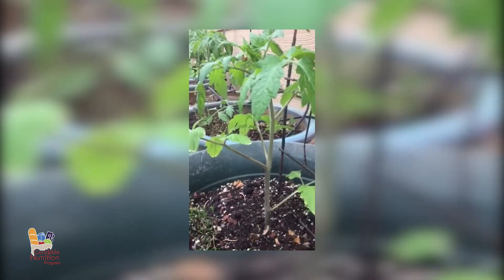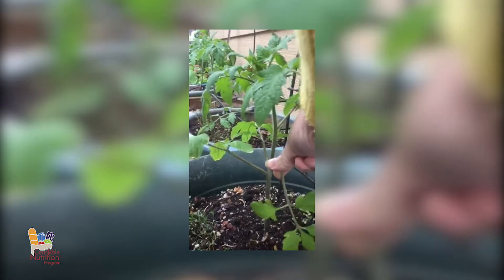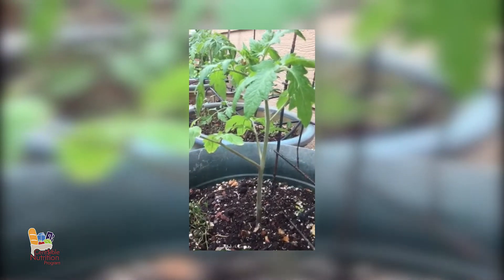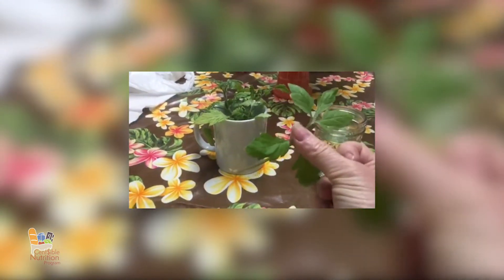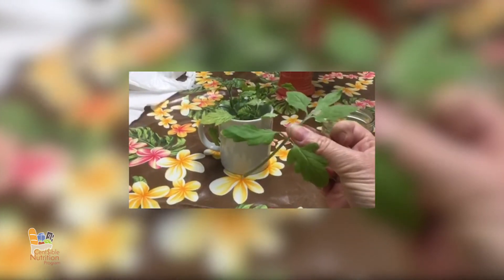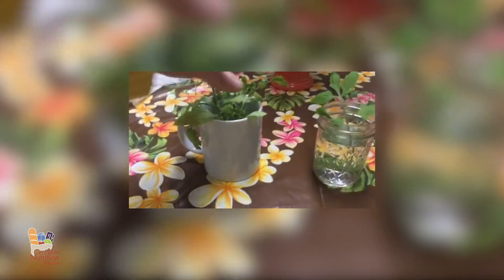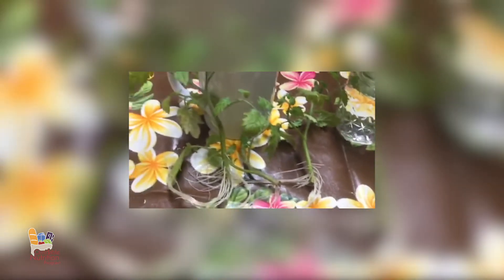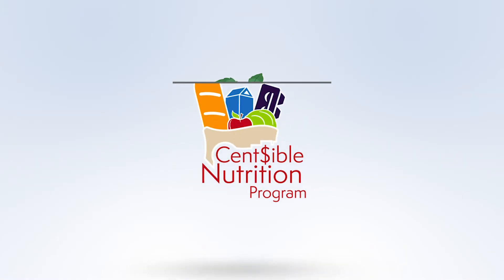Tomato Pruning and Propagating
Northeast educator Lori Dickinson shows the importance of pruning tomato leaves and how you can grow new plants with the trimmings.